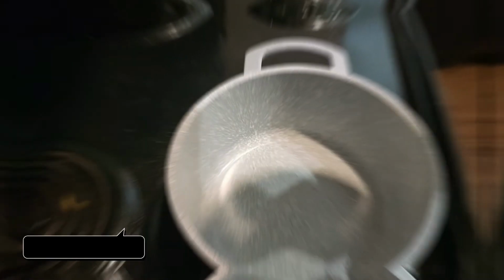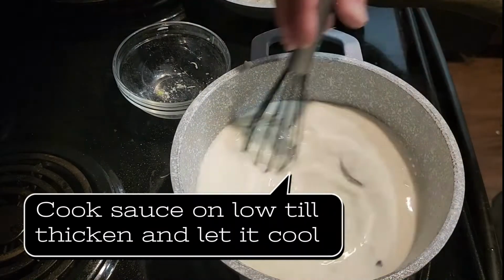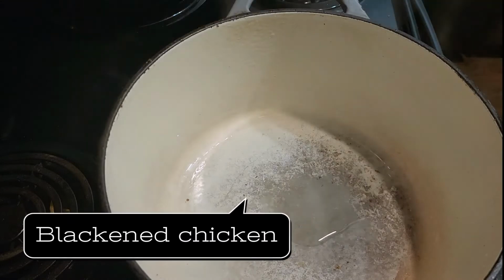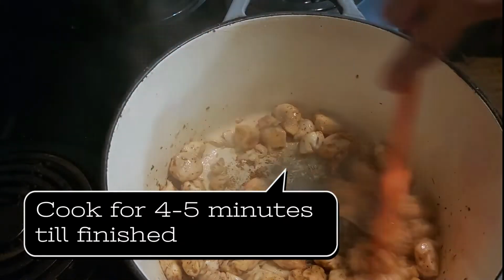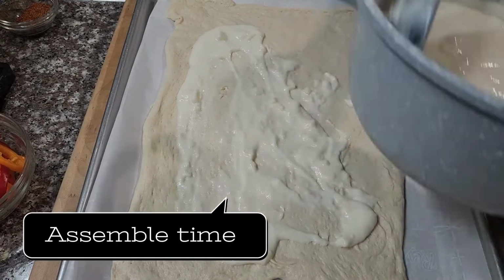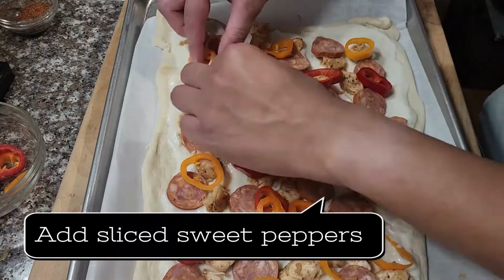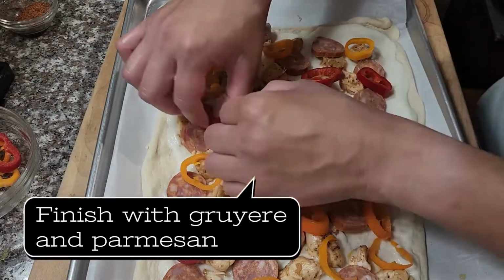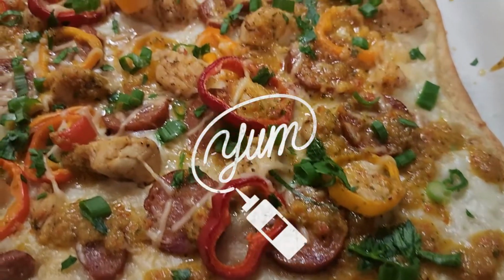Cajun Chicken Andouille Sausage Flatbread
Today we will make another simple easy flatbread for any party or tailgate! Come see how to make this amazing cajun flatbread with chicken, andouille with our home-made mornay sauce.

LIKE|SUBCSRIBE|FOLLOW

INDEGRIDENTS
• 1 flatbread
• 1/2lb chicken thighs
• 2oz andouille sausage
• Sweet peppers
• Shredded gruyere
• Shredded parmesan
• Green onion
• Vietnamease cajun butter

Mornay Sauce
• 4 tablespoons butter
• 1/3 cup all-purpose flour
• 3 cups whole milk, warm
• 2 to 3 whole cloves
• 1/4 medium onion chopped
• 1 bay leaf
• 2 ounces gruyère cheese
• 2 ounces parmesan cheese

INSTRUCTIONS
1. First we will make our mornay sauce. Sautee white onion with EVOO in pan. Then add that into a pot with heated milk and butter. From there add in cloves and bay leaf. Finish with gruyère and parmesan cheese.
2. Let sauce sit and cool. Next sautee 1/2lb chicken thighs with blackened seasoning till brown about 4-5 minutes. From there we will slice up our sweet peppers and get ready to assemble our flatbread.
3. Roll out our dough onto a baking sheet with parchment paper. Next add our mornay sauce. Then top with sliced andouille, blackened chicken, sweet peppers. Finish with gruyère and parmesan cheese.
4. Bake at 350* till golden brown and let cool. Topp with our famous vietnamease cajun butter, green onion and serve.